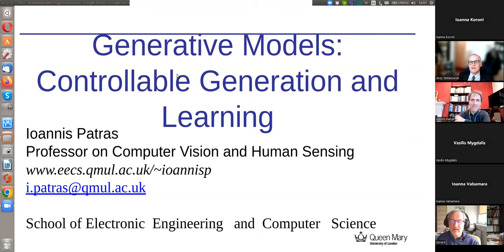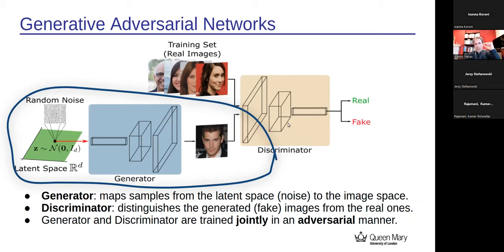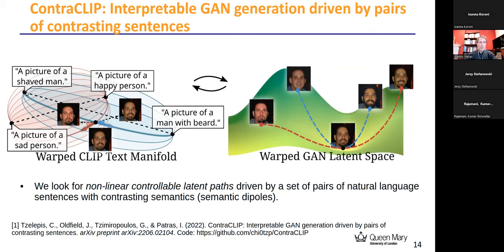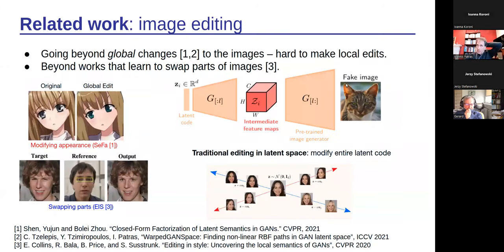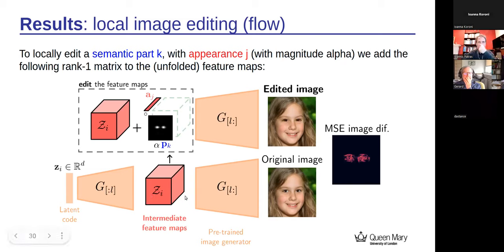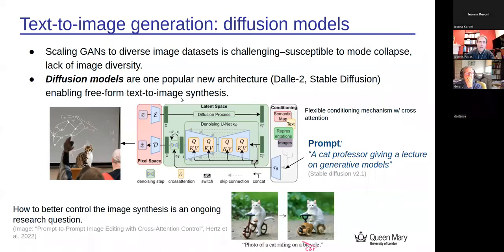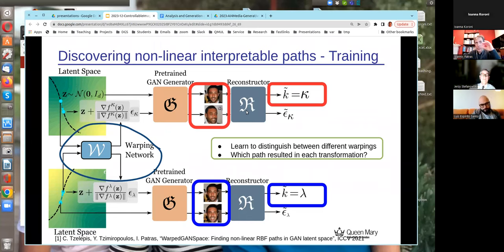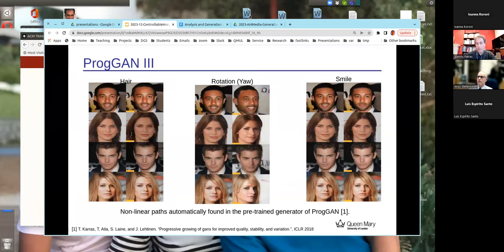AIDA Excellence Lecture Series 29 - Generative Models: Controllable Generation and Learning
Live e-Lecture by Prof. Ioannis Patras: "Generative Models: Controllable Generation and Learning", 28 February 2023 17:00 -18:00 CET